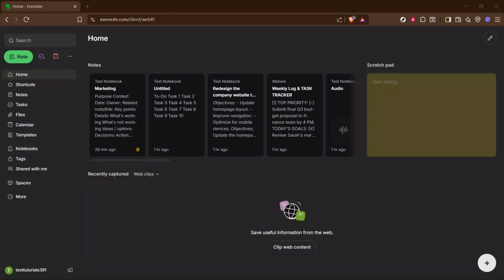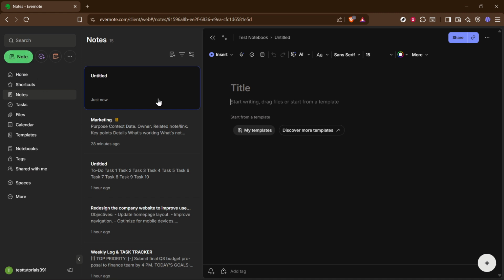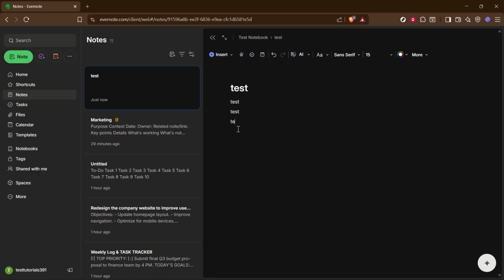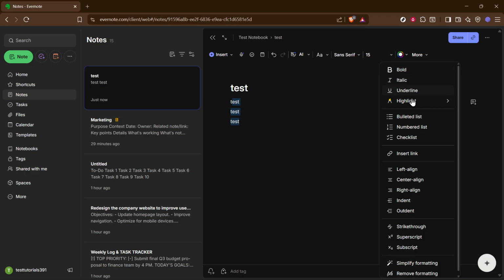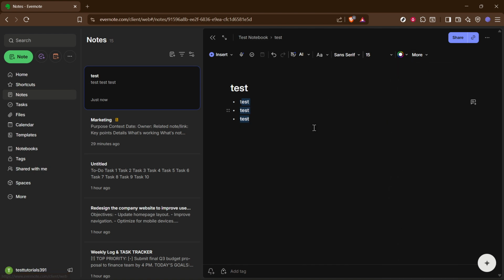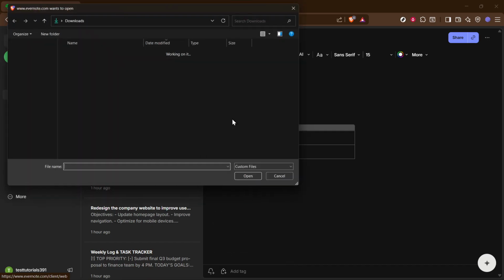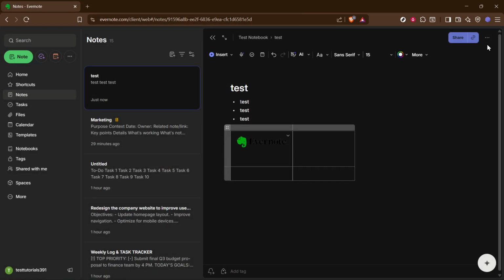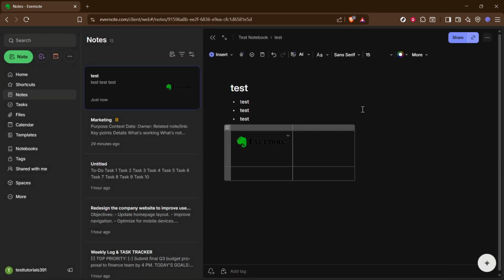How to Use Evernote Web App [2026 Guide]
How to Use Evernote Web App